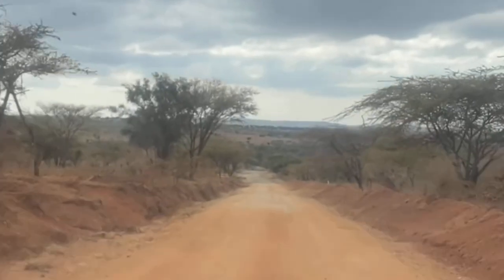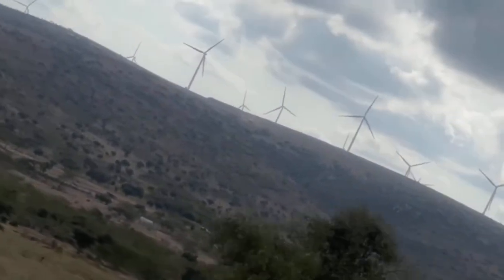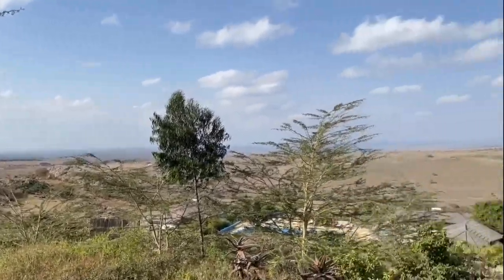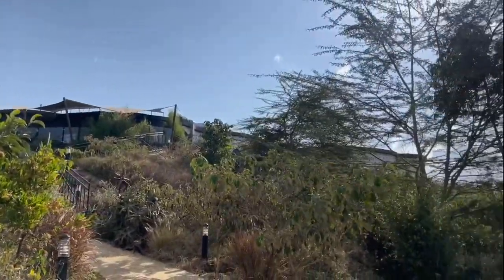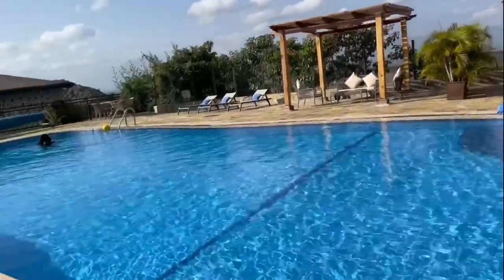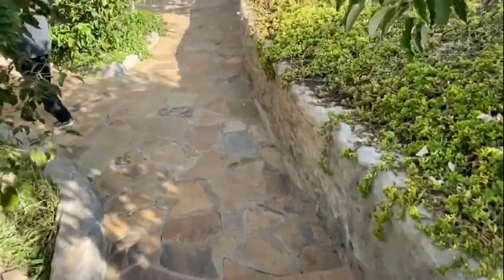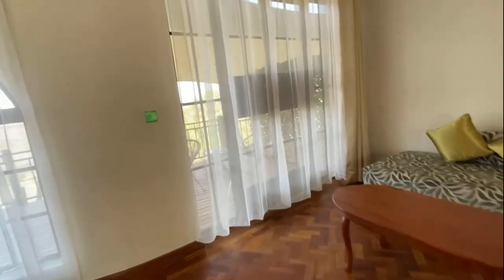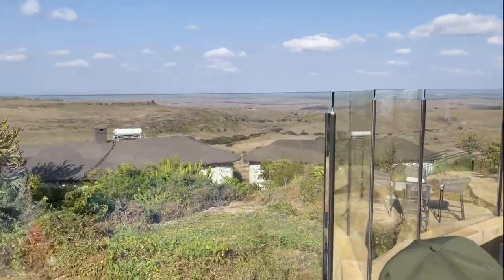Kenyan YouTuber//Hidden Treasures of Kajiado//Let’s Road-trip with me!!!! TRAVEL VLOG!!!!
Saab Royale is located 17km away from Kajiado Town!!